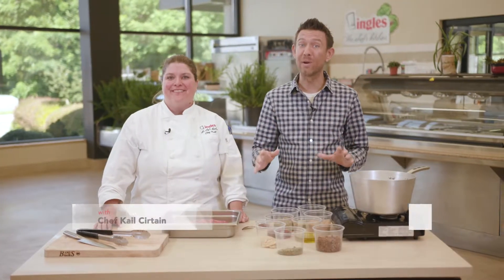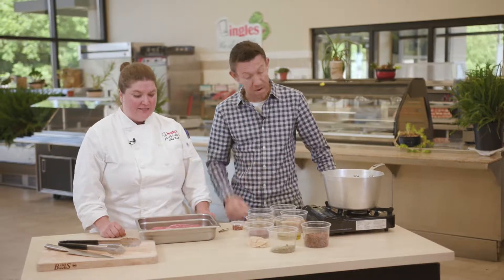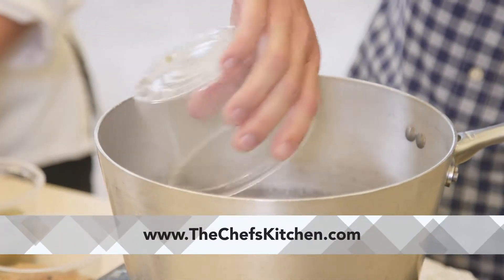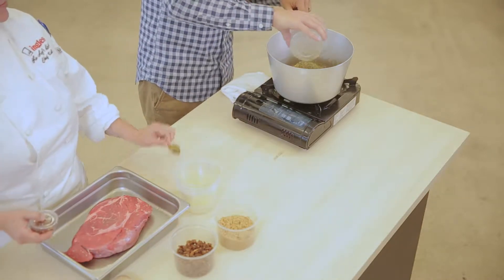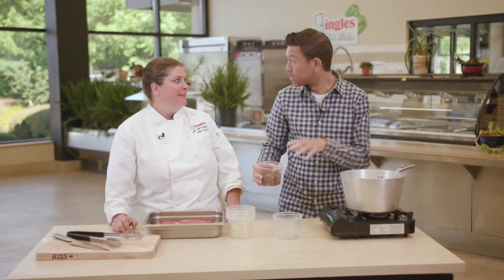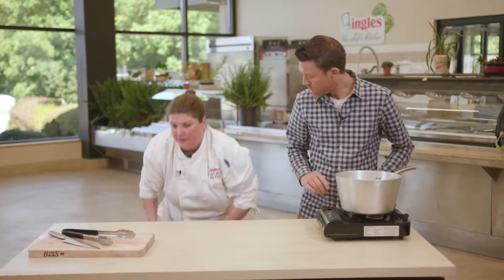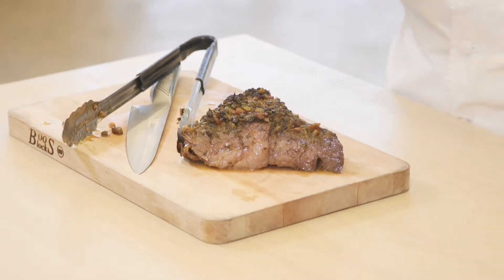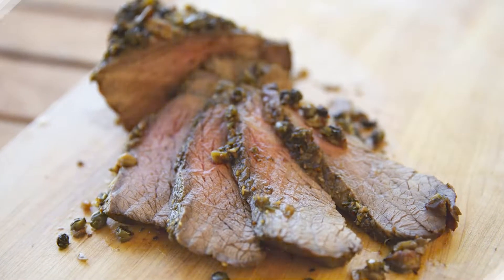The Chef's Kitchen | Beef Marabella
Shopping List

•1 qt white wine
•1 1/2 cup brown sugar
•1/2 cup red wine vinegar
•1/2 cup olive oil
•1 cup Spanish olives
•1/2 cup capers
•1 cup figs
•1/4 cup dried oregano
•1/4 cup garlic
•1/2 bunch parsley
•5 bay leaves

•Marinate meat by adding capers, olives, red wine vinegar, garlic, olive oil, dried oregano, parsley, bay leaf, and red pepper flakes, brown sugar, and prunes.
•Bring marinade to a boil, and cool down before adding to meat.
•Let meat refrigerate overnight.
•Cook for 2 hours at 350 degrees F.